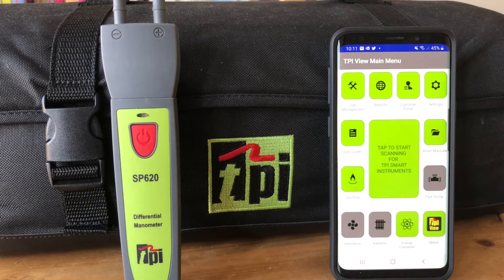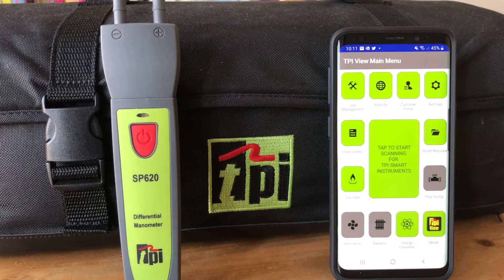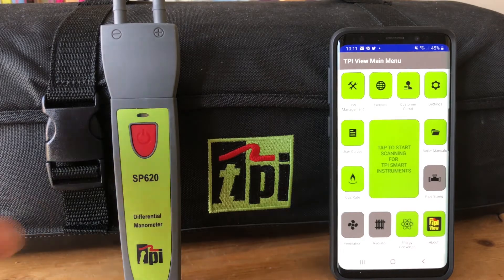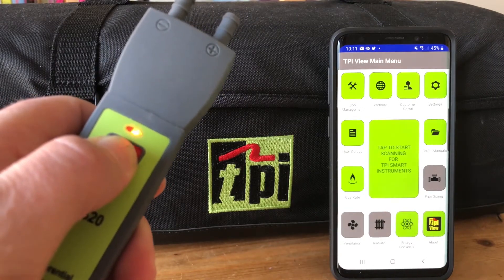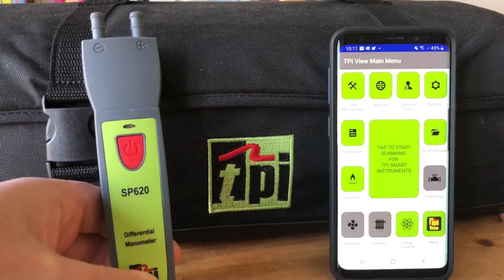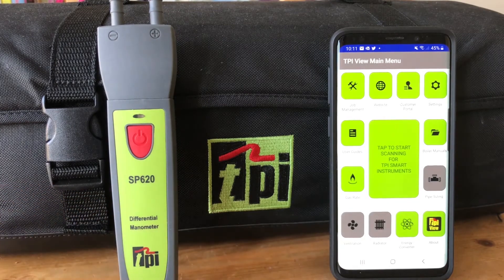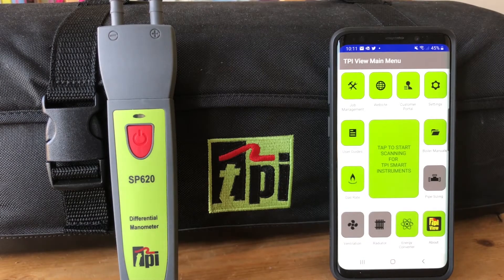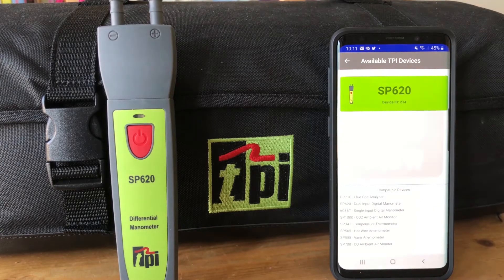TPI SP620 Let-By Tightness Test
Demonstration of how easy it is to perform a UK Let-By Tightness test with the TPI SP620 smart dual input manometer and the free TPI View app.